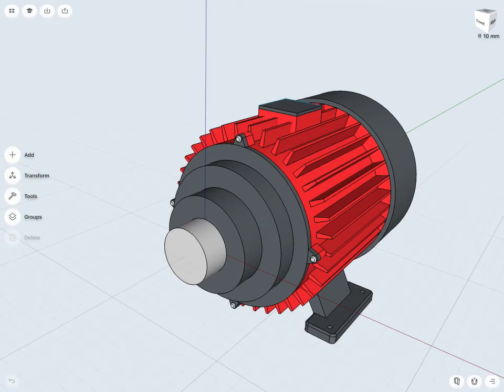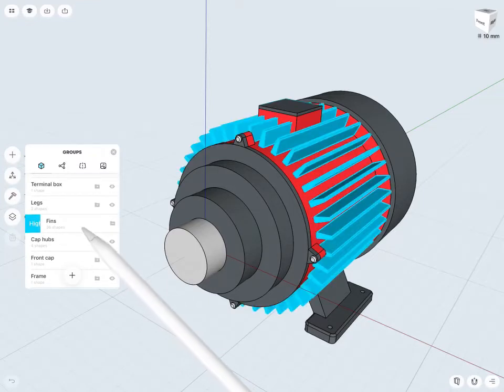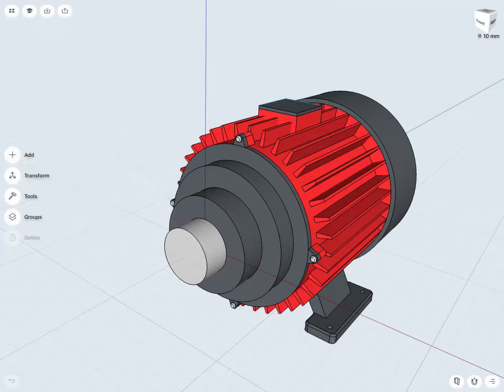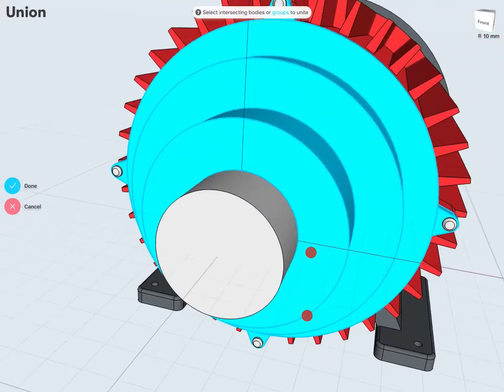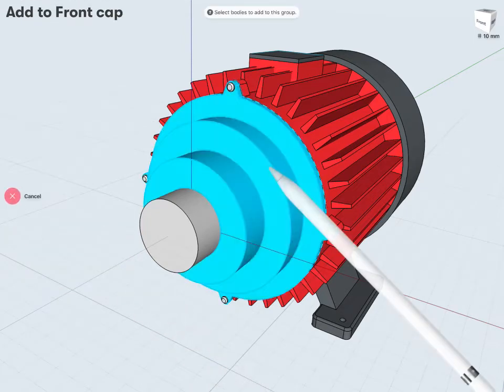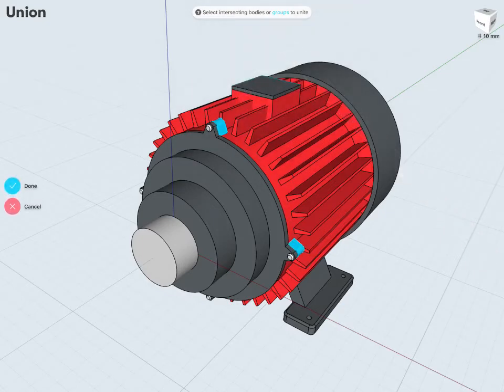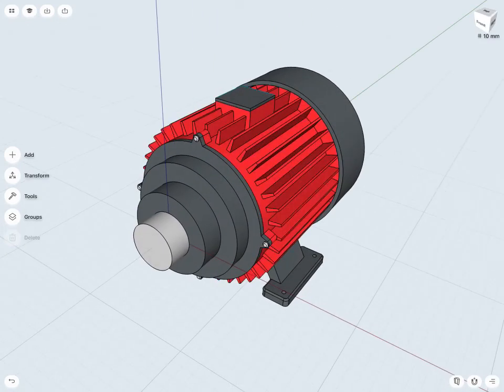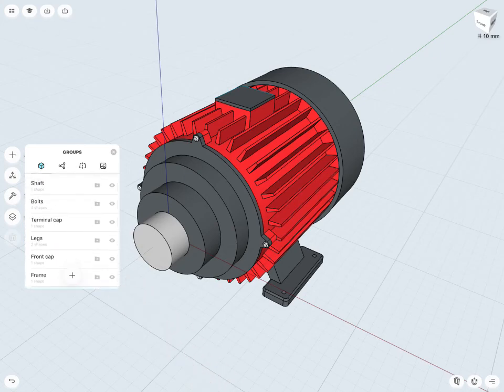Union to Combine the Frame | Electric Motor | Shapr3D Advanced Tutorial Series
In this lesson we will learn the union command to combine bodies.
Tutorial series on electric motor design in Shapr3D with Justin Flett. This advanced tutorial series will cover every single aspect of electric motor project design in minute details. Each episode will explain the design process of different parts of the engine.
Justin Flett is a professor of Mechnanical Engineering at Sheridan University. Adding to this list, he is also a Solidworks alumni, and a Learning and Development Specialist at LinkedIn.